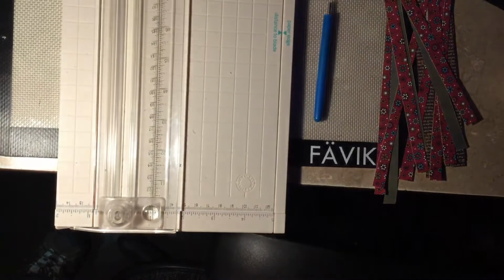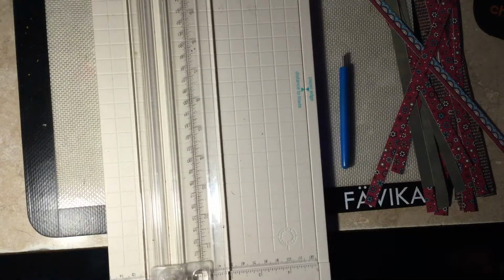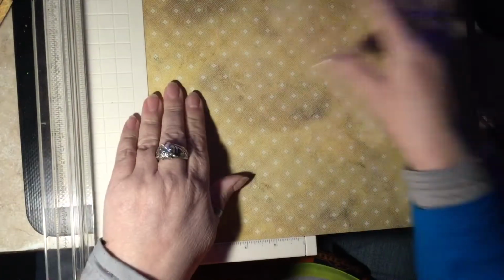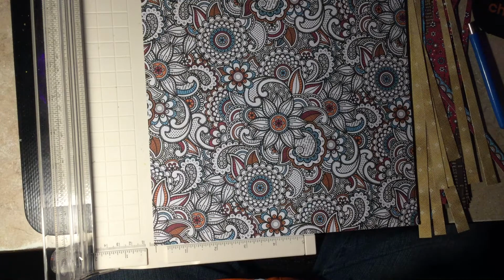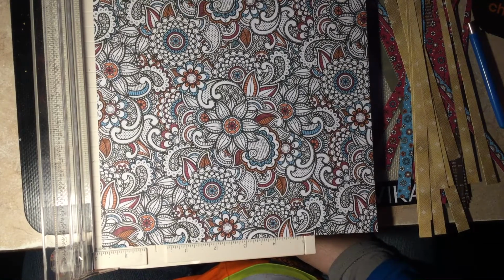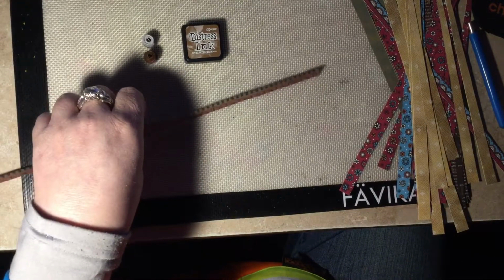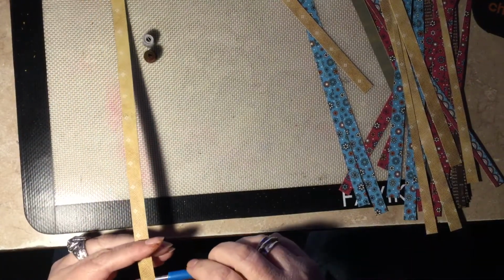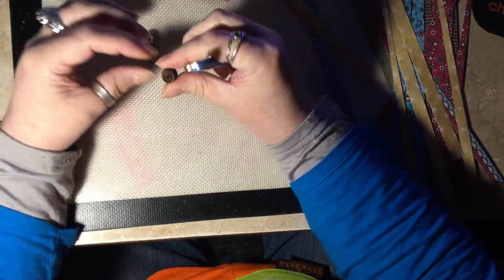Crafting at the railroad...for about an hour and you missed it...lol. Now it’s 42:31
Found camera NOT recording during the best beads and conversation, hardy har har. Making paper beads this time🙂